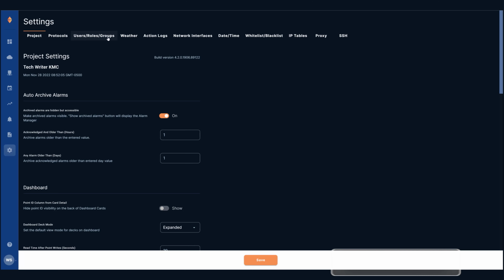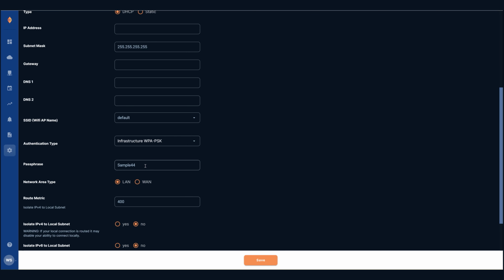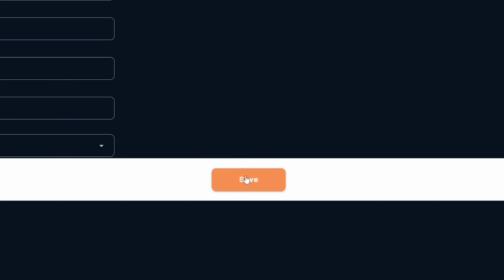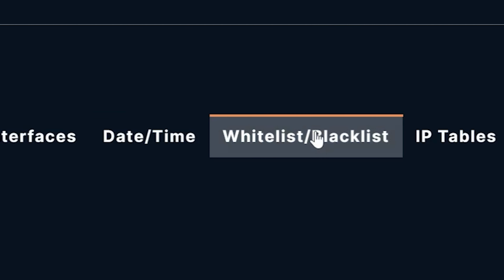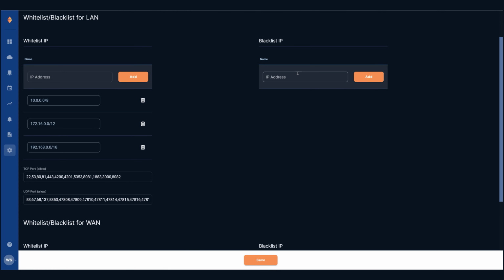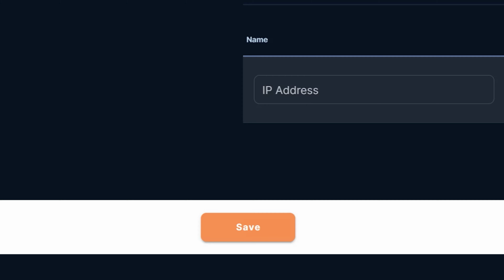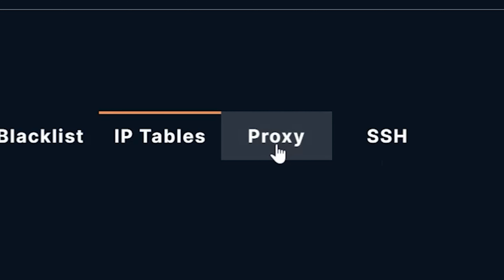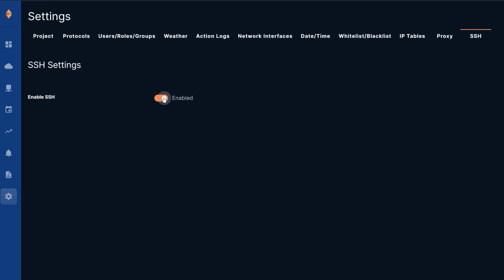KMC Commander: Local Settings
KMC Commander is an open, secure and scalable IoT platform. In this video we focus on settings that for increased security can only be accessed by logging into the gateway locally.